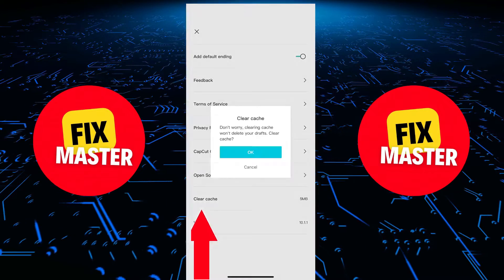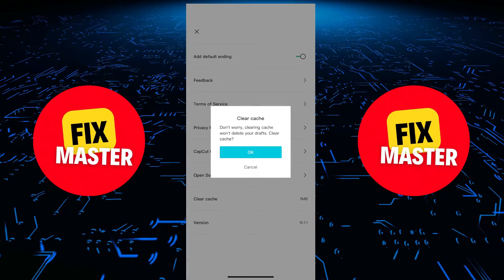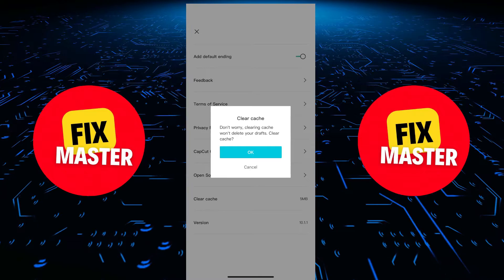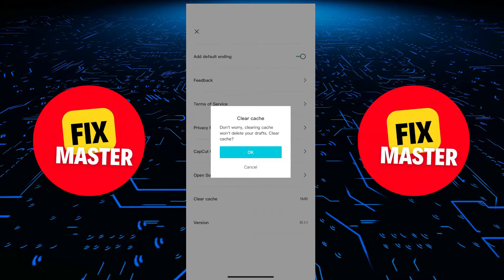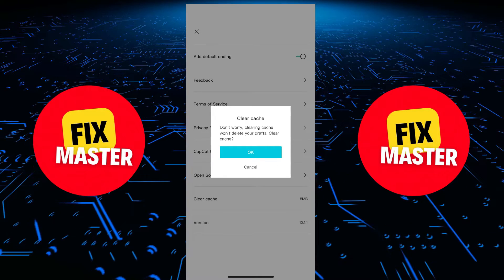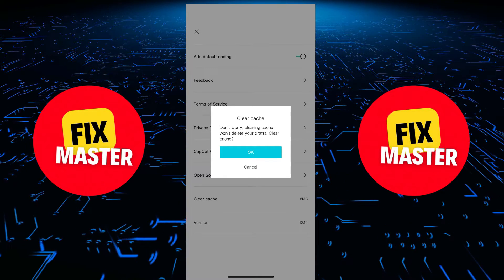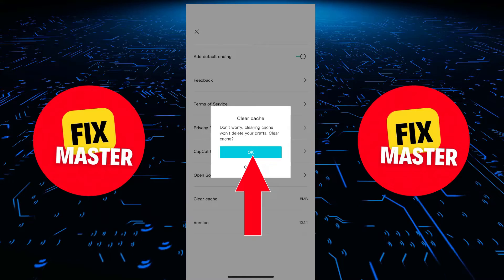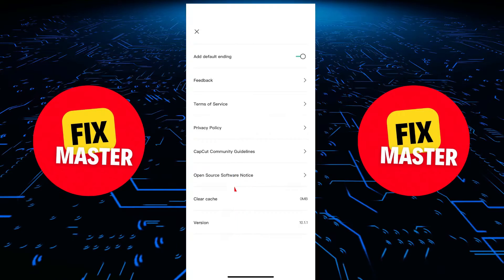How To Free Up Space On Capcut App | Clear Cache IN 1 MINUTE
Maximize your CapCut App efficiency with our guide on "How To Free Up Space On Capcut App." Learn the essential steps to seamlessly clear cache using iPhone or Android, specifically clear CapCut cache on mobile. Dive into the tutorial for insights on optimizing your device and freeing up space on the CapCut App. Watch now to elevate your editing experience and ensure your CapCut app runs smoothly. Enhance your mobile editing skills today!